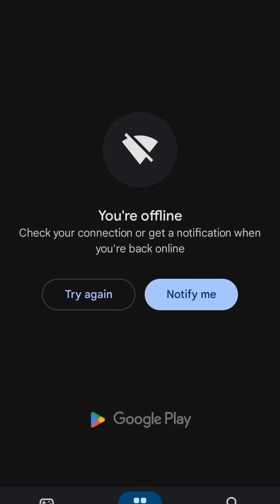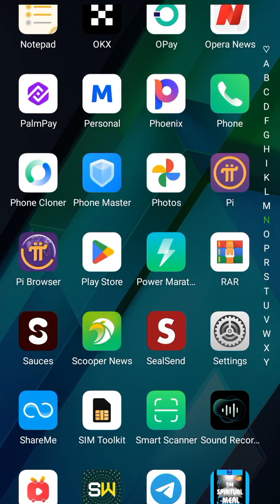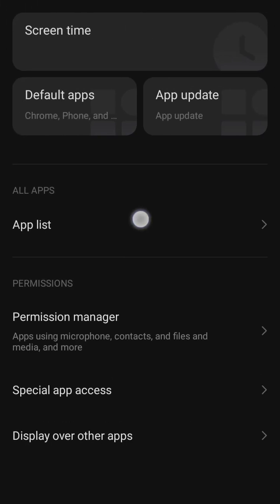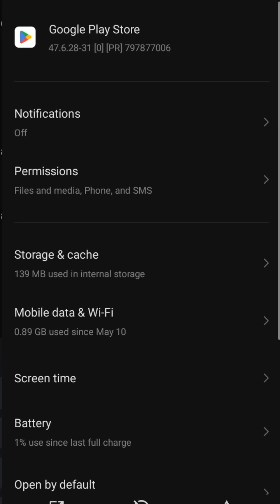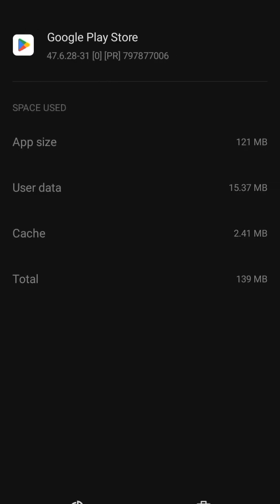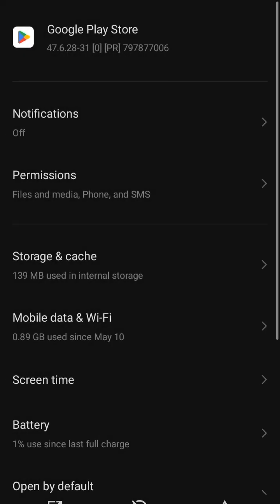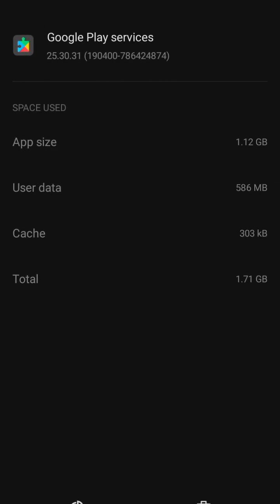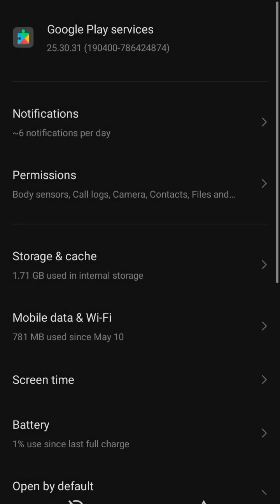Fix Google Play Store Not Working | Fix Play Store Not Downloading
Is your Google Play Store not working or is your Google Play Store not downloading apps? Kindly follow this video to help you solve in these problems and even more in few minutes

Please kindly, like our videos, share to your friends, share to all social media platforms and as well drop your thoughts and questions in the below comment box, we will give them reply as soon as possible

About Latest Tech:

We cover how to unlock phone if forgot pattern

how to unlock iphone if forgot password without losing data

forgot password